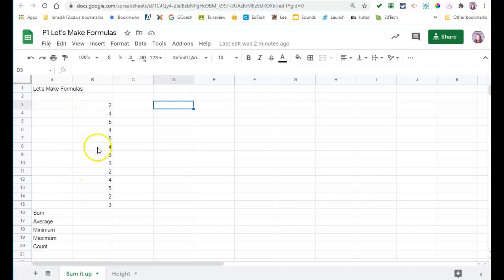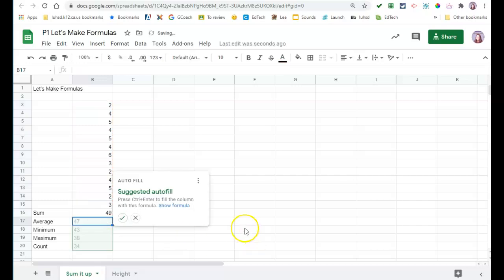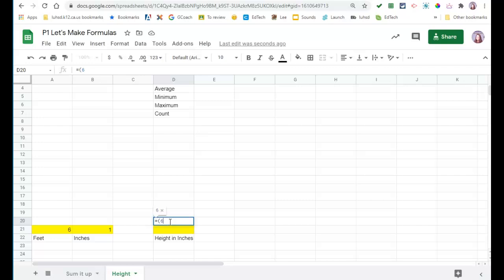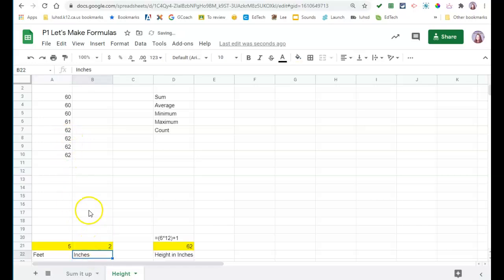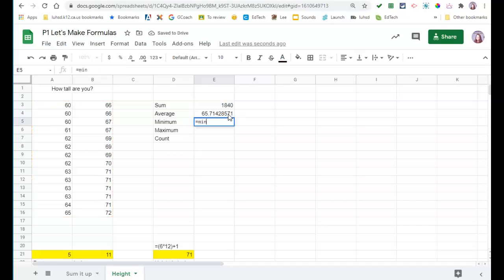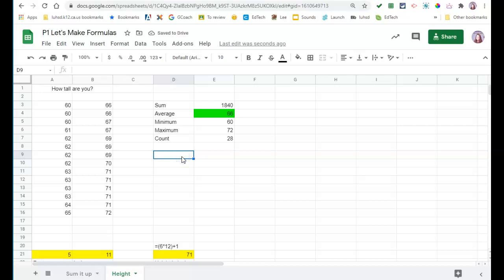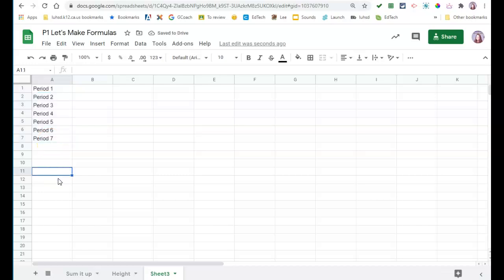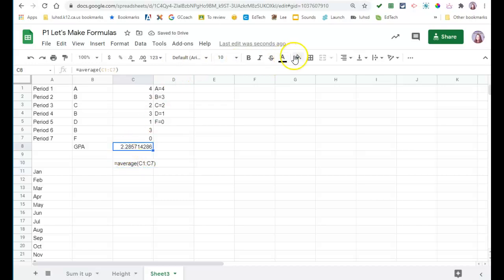Let's Make Formulas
Students Practice Basic Formulas in Google Sheets